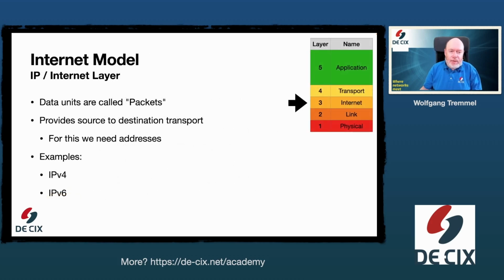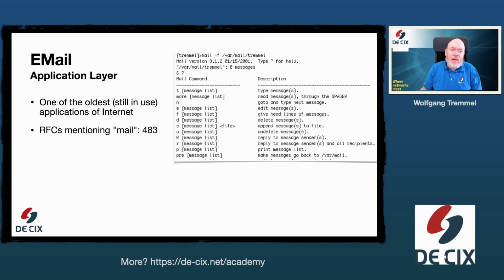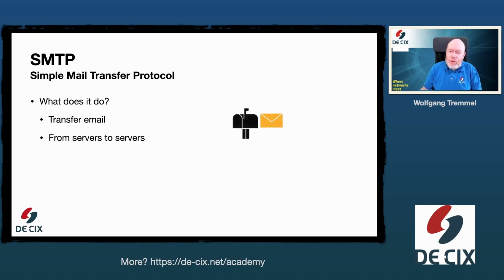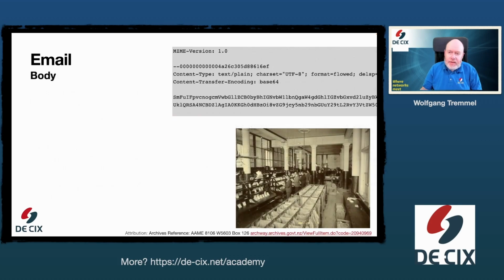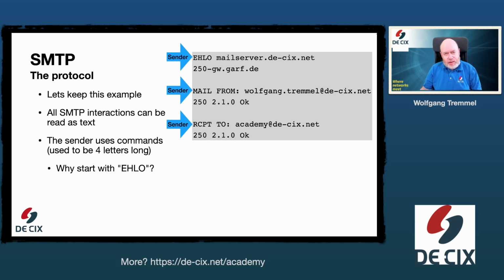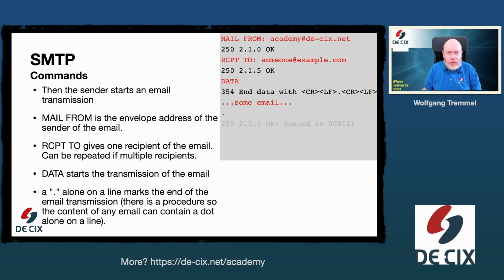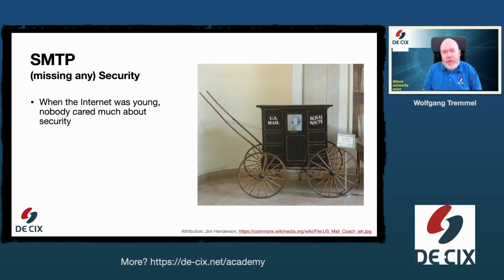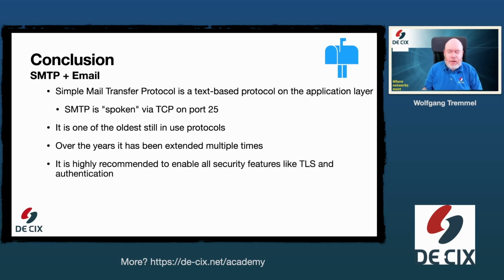Networking Basics: 07a SMTP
Learn about Simple Mail Transport Protocol (SMTP) – the first protocol on the application layer which contains all kinds of communication protocols for transferring data across IP networks.